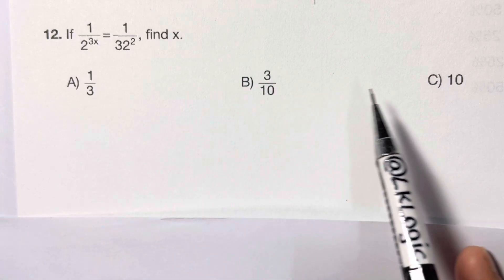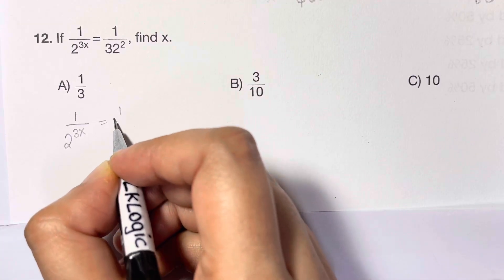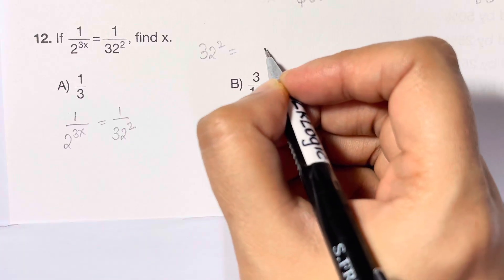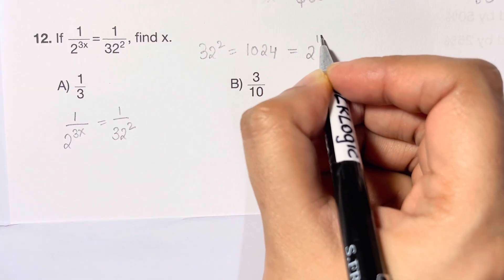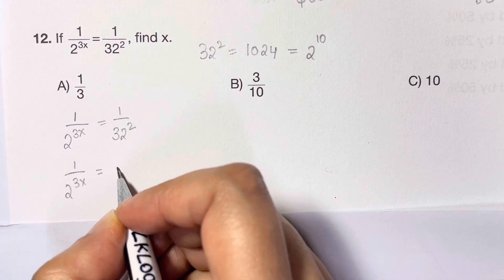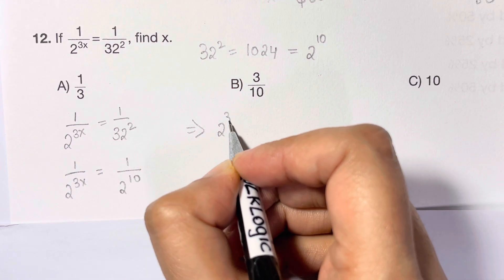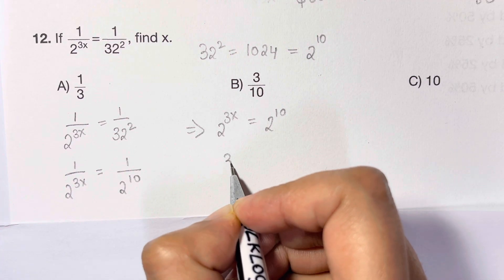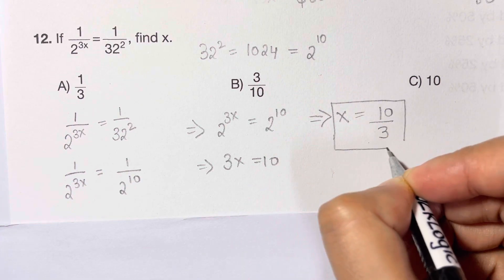Nice Math Olympiad Question